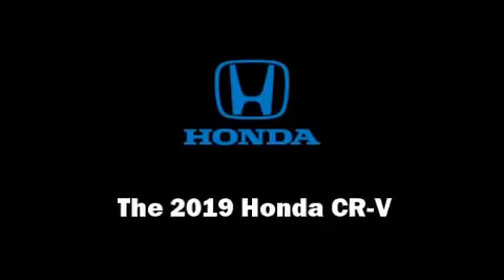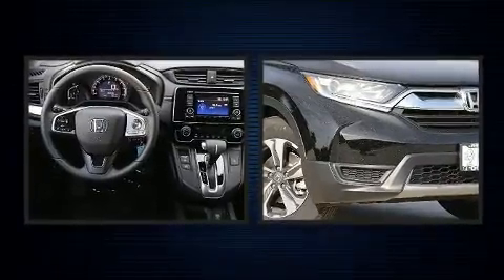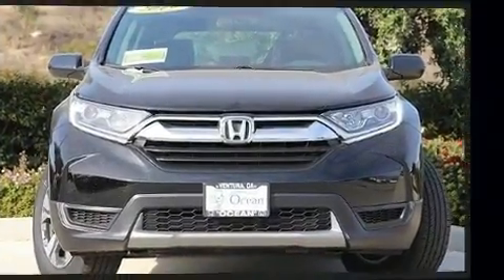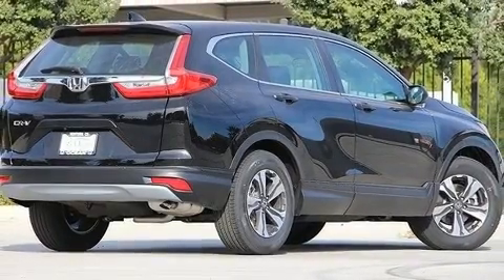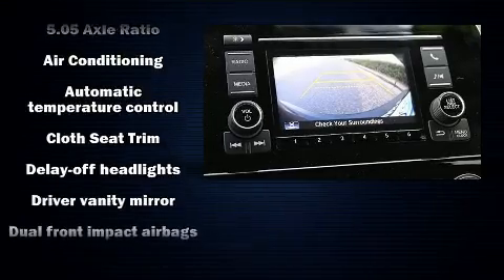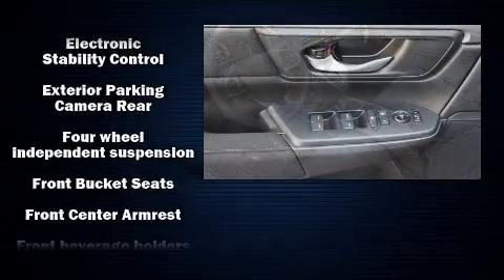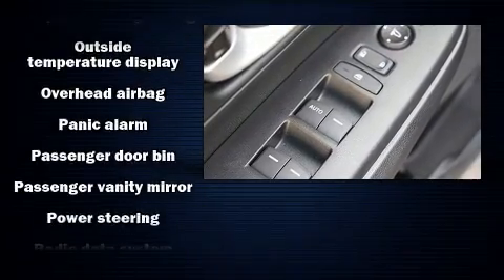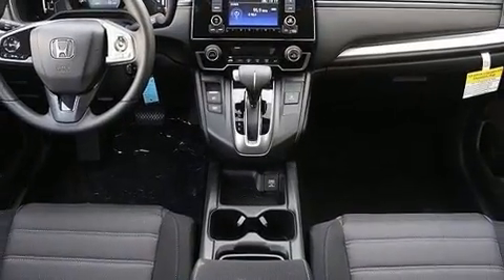2019 Honda CR-V LX 2WD in Ventura, CA 93003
You can expect a lot from the 2019 Honda CR-V. Smooth gearshifts are achieved thanks to the 2.4 liter 4 cylinder engine, providing a spirited, yet composed ride and drive. It's equipped with tons of terrific amenities, but it won't break your budget. Such as remote keyless entry, a rear window wiper, a trip computer, front bucket seats, air conditioning, tilt and telescoping steering wheel, an overhead console, and much more. Audio features include an AM/FM radio, and 4 speakers, providing excellent sound throughout the cabin. Honda ensures the safety and security of its passengers with equipment such as: head curtain airbags, front side impact airbags, traction control, brake assist, a panic alarm, and 4 wheel disc brakes with ABS. For added security, dynamic Stability Control supplements the drivetrain. Our knowledgeable sales staff is available to answer any questions that you might have. They'll work with you to find the right vehicle at a price you can afford. We are here to help you.